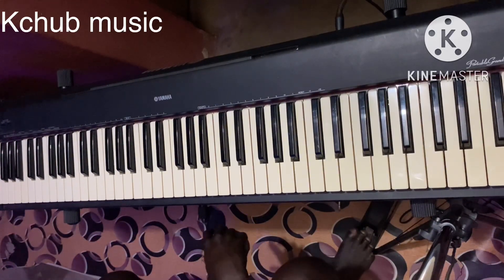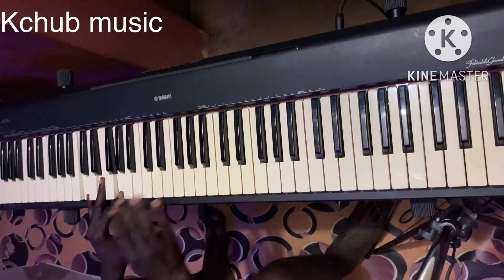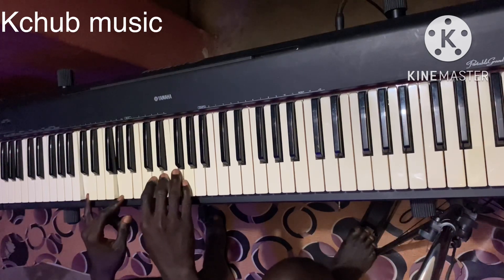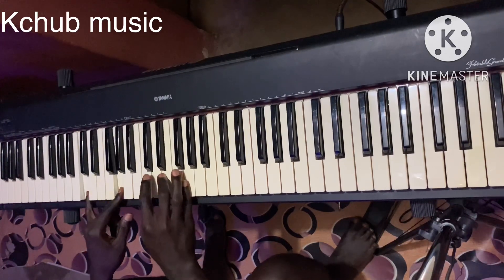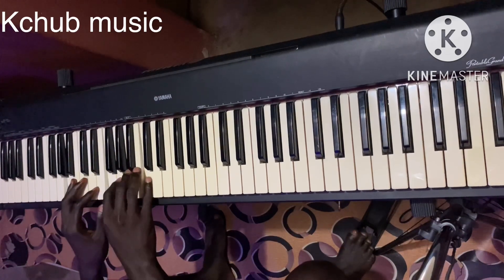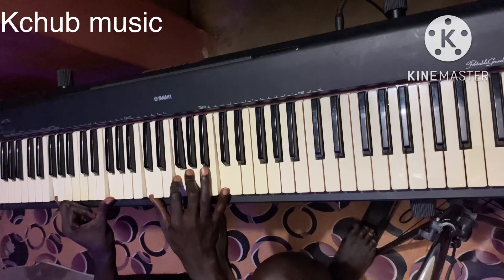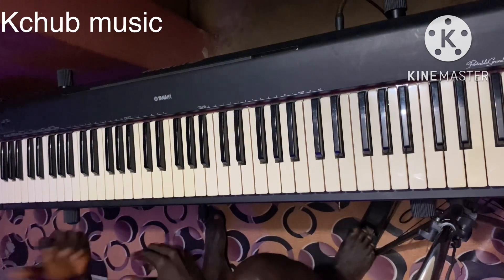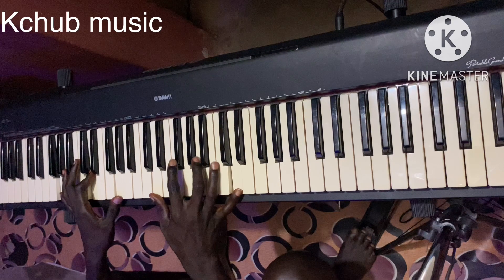Beginners piano lesson | piano tutorial